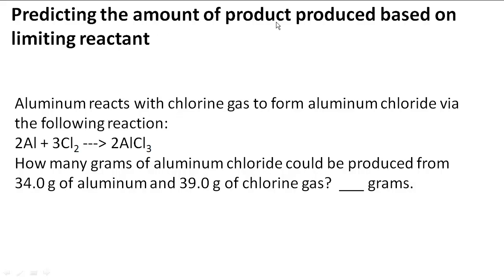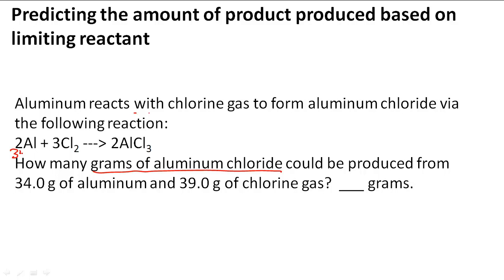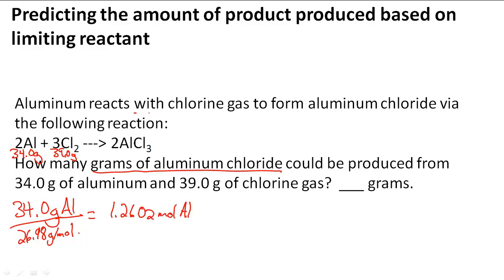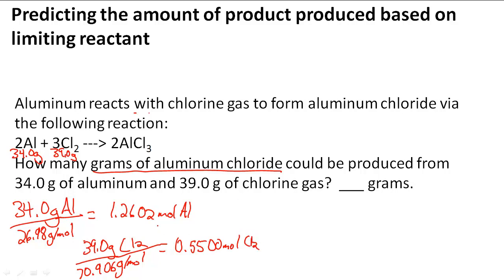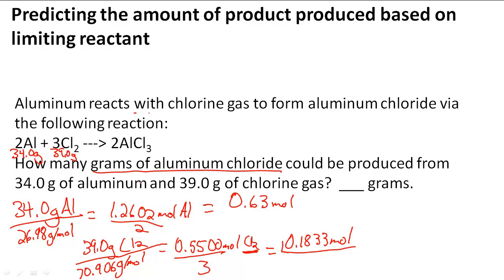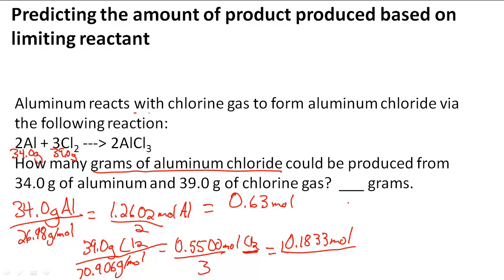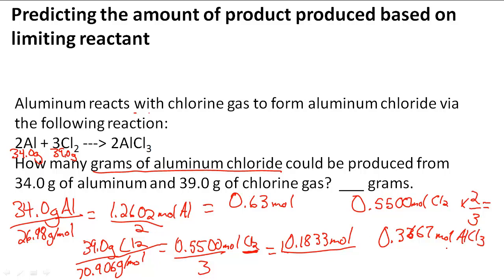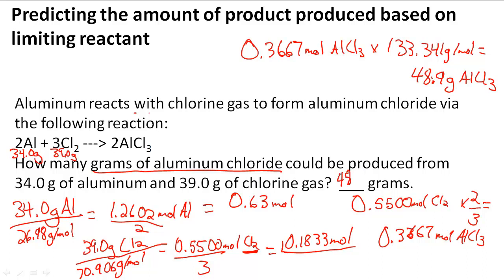Predicting the amount of product produced based on limiting reactant